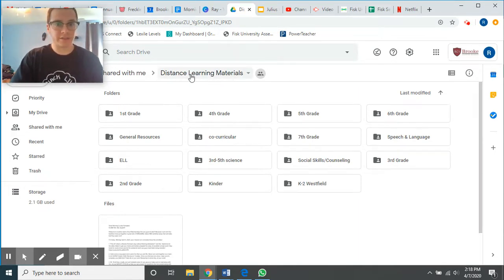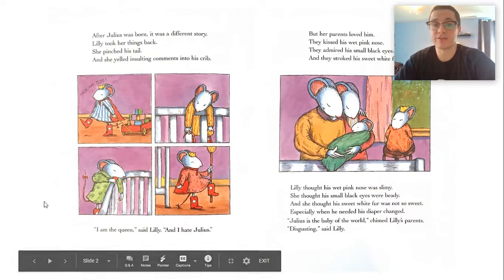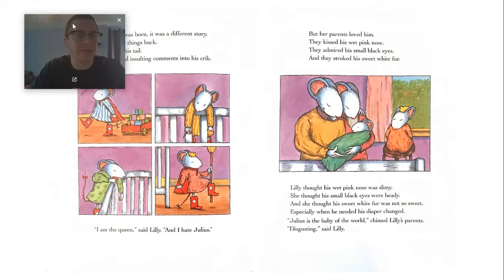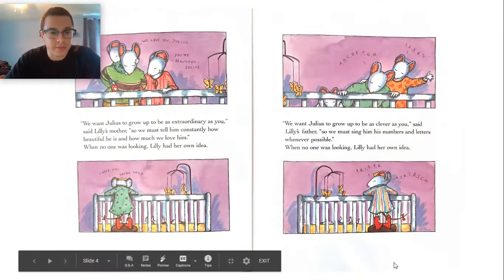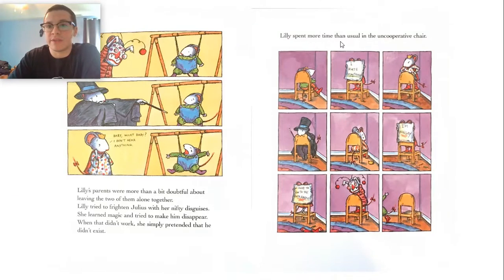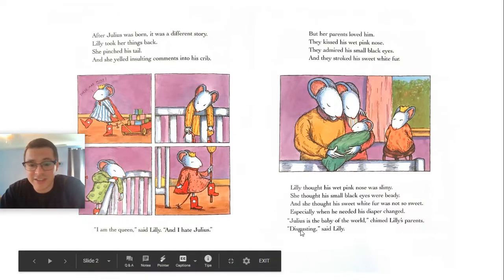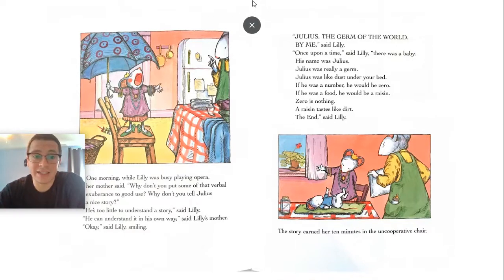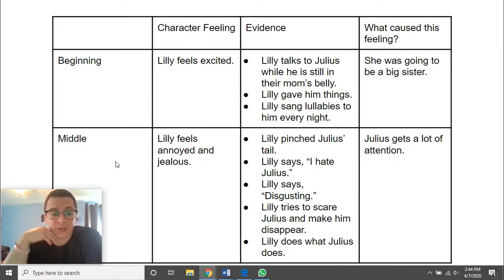Read Aloud 4/8: Julius: The Baby of the World (Day 1)